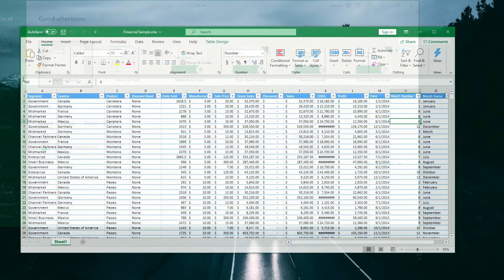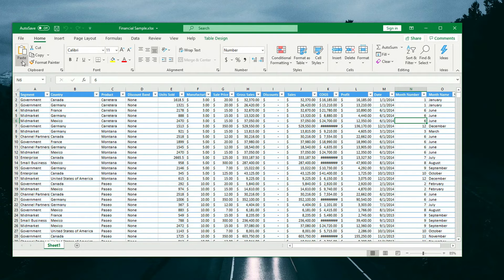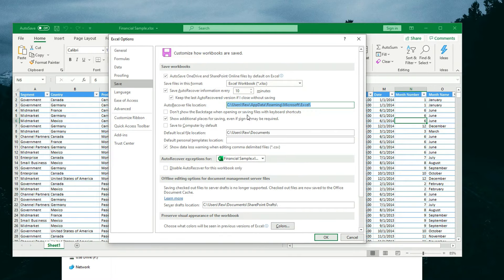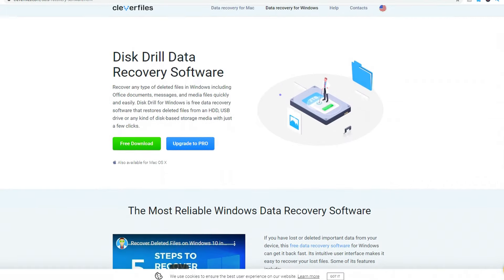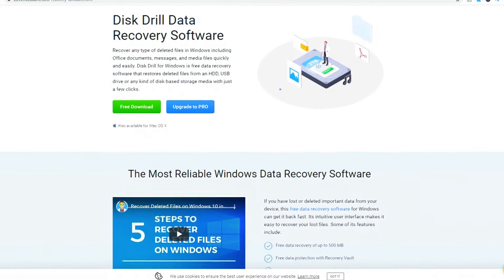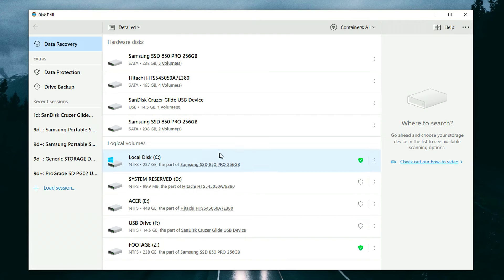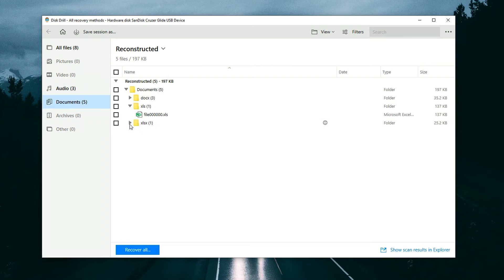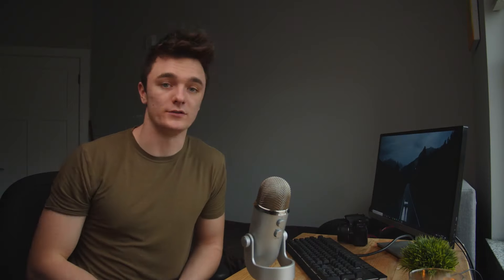How to Recover Deleted or Unsaved Excel Files (With Steps)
In this tutorial, I'll show how to recover unsaved or deleted Excel file. 📗 Try a reliable Excel file recovery tool

Timestamps:
00:00 Intro
01:05 Can I recover a document that wasn't saved?
01:39 How to enable AutoRecover Function in Excel
02:03 How to recover unsaved Excel file
03:18 How to recover deleted Excel file
06:31 Conclusions

Scenario #1: Losing your Excel document without saving.
So have you ever had a computer crash? Have you ever had a software freeze? Things to stop working in essentially forced you to quit without saving. And that's a real bummer, but lucky for us, there's a feature built right into Excel called AutoRecover that we can essentially use to save ourselves some progress that we may have lost when we had to shut down or close without saving.

Now, the one caveat with this is that it had to have been enabled before you began work on your Excel document, or at least before you lost your progress. If you've just recently installed Excel, then it will already likely been enabled and you can recover unsaved Excel files on windows 10. But if you just want to check to be sure that this method will actually work for you, then here's how you can check to make sure that AutoRecover was enabled:
Go to File ➡️ Options ➡️ Save
There you should see a checkmark next to the AutoRecover box.

If AutoRecover was enabled on your version of Excel, then here's what you can do to recover your unsaved file and get all that progress back:

1. Launch Excel and go to the File tab.
2. Click Open and then select the Recent Workbooks option on the top left.
3. Scroll down and click the Recover Unsaved Workbooks button.
4. Locate the lost file and double-click it to open the document.
5. The file will open in Excel and you can use the Save As option to save it to your desired location.

You can manually check the AutoRecover folder. To display the name of this folder, use the following procedure:

1. In Excel, click on File and then Options.
2. Click on Save in the left-side menu to display how your Excel workbooks are being saved.
3. The AutoRecover file location is where AutoRecovered files are saved. If AutoRecover is enabled, you can go to this folder and search for your lost file. It may have been generically renamed, so be sure to check all the files for the one you want.

Scenario #2: You accidentally deleted the file entirely and you need to get that entire file back.
Here we will use data recovery software to get our Excel file back in our hands and ready to use.

Again, we're trying to avoid overriding those files and completely deleting them forever. And so if we act quickly and minimize the use of our PC in the meantime, that will give us the best chances of not overriding the file and thus the best chances of getting it back.

Now, if you're looking at all the options out there, and there are a lot of them, you're likely feeling a bit overwhelmed. You need to find one that strikes the right balance between power, versatility, ease of use, and simplicity. And in my opinion, there's really only one that fits the bill. Disk Drill is one of the most powerful pieces of file recovery and file management software in the industry on top of being feature-packed, it also supports a wide array of file types and drives types. So whether or not you're trying to recover from your internal drive or from an external USB device and whether or not you're trying to recover just a basic Excel file or something more advanced than that Disk Drill is right there with you and it has you covered.

To recover deleted Excel sheet:
1. Download and install Disk Drill.
2. Select the storage device that contained the deleted files.
3. Scan for lost data using Disk Drill’s sophisticated recovery algorithms with just a click of a button.
4. Preview the XLSX files that can be recovered. You can limit the scan results so you only see the Excel files that have been found.
5. Select the files you want to retrieve and choose a safe location to save them.
6. Click the Restore button to get your lost files back.

I really hope you guys enjoyed this tutorial and you found it helpful.